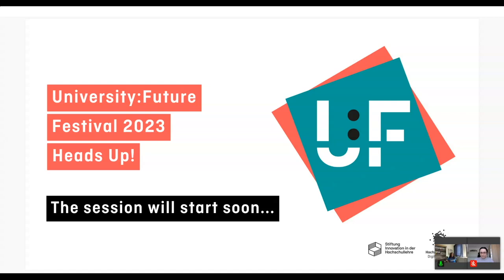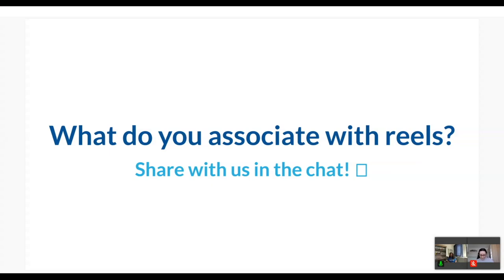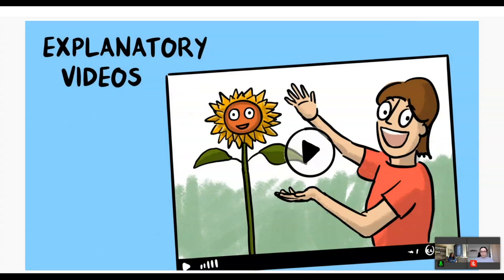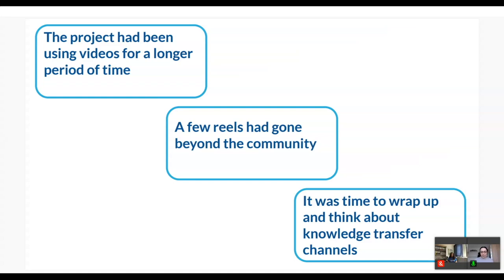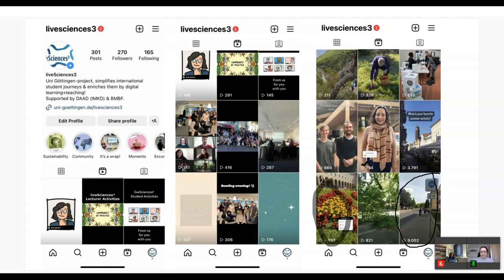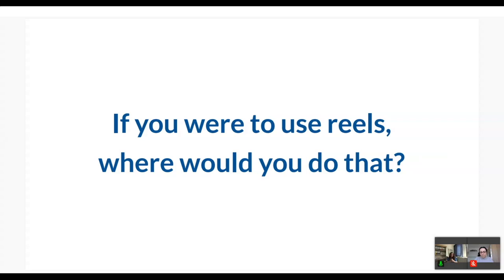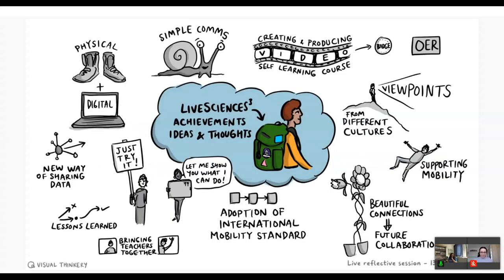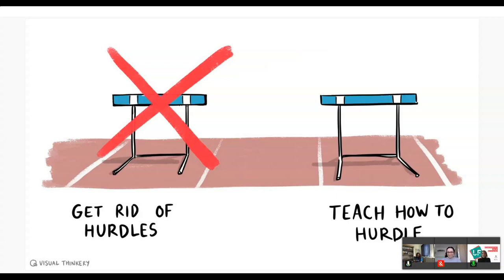Is this for Reel? Using social media for knowledge transfer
Talk von Chahira Nouira, Celina Böker, Clotilde Meunier und Eai Chit Thu Mg auf dem University:Future Festival.

After supporting the liveSciences³ projects with marketing and awarness raising, the social media team has dedicated the last few months of the project to refelct on the impact 3 years of activities within the project and how it can be used in similar contexts. This session will walk you through why and how we chose Reels among others to support knowledge transfer despite the highly volatile nature of such a medium and its apperently bad reputation in higher education circles.

Drei Tage rund um die Zukunft der Hochschulbildung: Unter dem Motto “Heads Up!” fand das University:Future Festival (U:FF) vom 26. bis 28. April 2023 in Präsenz sowie im digitalen Raum statt. Das Festival adressierte in Auseinandersetzung mit den Chancen und Herausforderungen der digitalen Transformation ein breites Themenspektrum rund um KI, Architekturen, Technik, Strategieentwicklung, Kompetenzen, Didaktik und vieles mehr. Als größtes und innovativstes Event zu den Zukünften akademischer Bildung in der DACH-Region bot das Festival bilingual auf Deutsch und Englisch ein umfassendes Programm mit über 300 Vorträgen, Workshops, Diskussionen und Mikrofortbildungen, die aus 620 Einreichungen einer internationalen Hochschulcommunity ausgewählt wurden.

Organisiert wurde das University:Future Festival 2023 vom Hochschulforum Digitalisierung und der Stiftung Innovation in der Hochschullehre. Unterstützt wurde es vom Stifterverband.

Partnerbühnen wurden organisiert vom KI-Campus in Heilbronn sowie von ORCA.nrw in Bochum.

A three-day event all about the future of higher education: University:Future Festival (U:FF) – Heads up! took place from 26 to 28 April 2023 in the physical as well as in the digital space. The festival addressed a broad range of topics around AI, architectures, technology, strategy development, competences, didactics and much more in the context of the opportunities and challenges of the digital transformation. As the largest and most innovative event on the future of academic education in the DACH region, the festival, bilingual in German and English, offers a comprehensive programme with over 300 talks, workshops, discussions and micro training sessions selected from 620 submissions from an international university community.

University:Future Festival 2023 was organised by Hochschulforum Digitalisierung and Stiftung Innovation in der Hochschullehre. It was supported by Stifterverband.

Partner stages were organised by AI-Campus in Heilbronn and by ORCA.nrw in Bochum